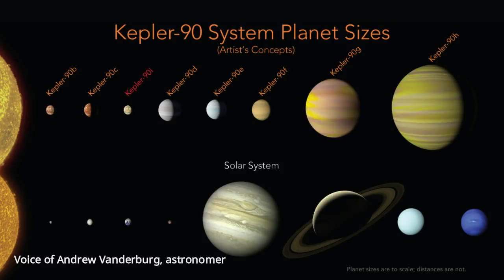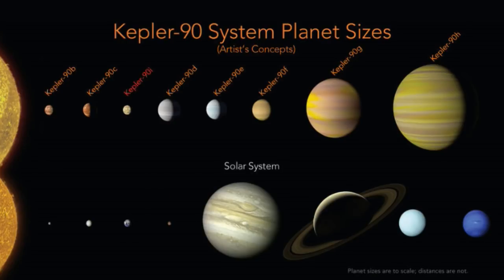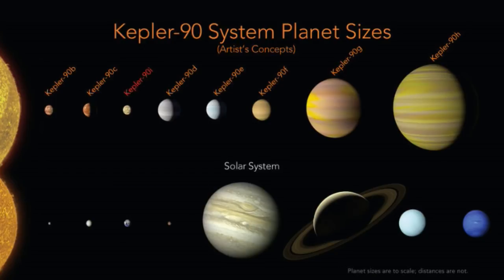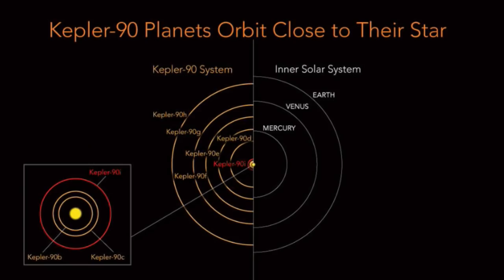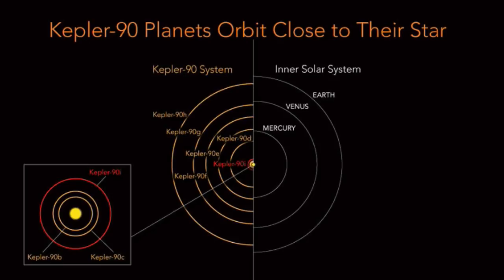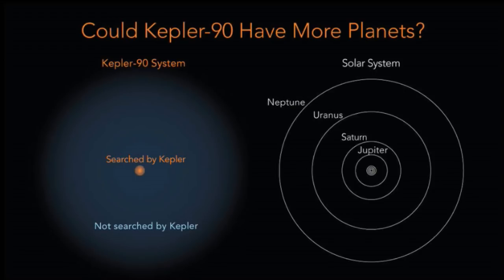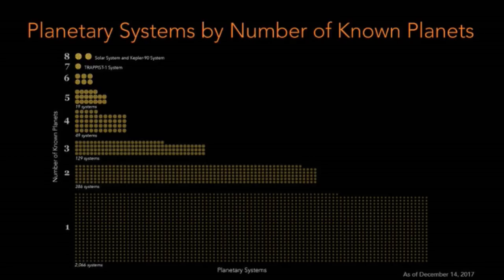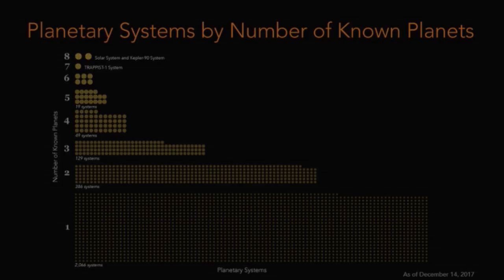Kepler-90 planetary system explained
Kepler-90 is a Sun-like star 2545 light years away from Earth and is the first planetary system to tie with the Solar System in number of planets. Andrew Vanderburg, astronomer and NASA Sagan Postdoctoral Fellow at The University of Texas, Austin, explains the Kepler-90 planetary system.

Credit: NASA/Ames Research Center/Wendy Stenzel and The University of Texas at Austin/Andrew Vanderburg